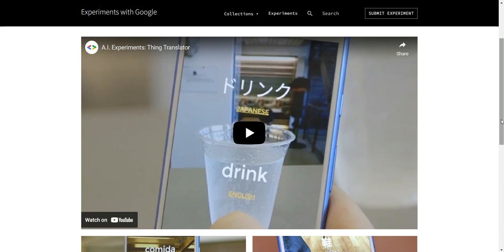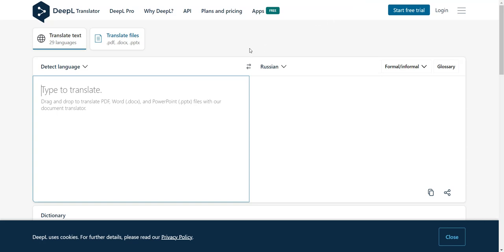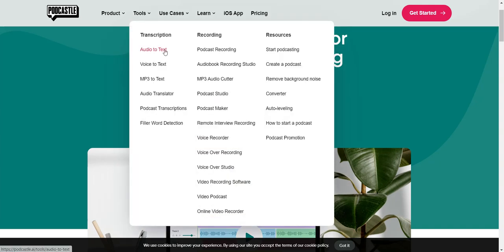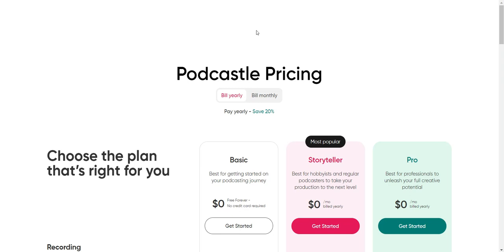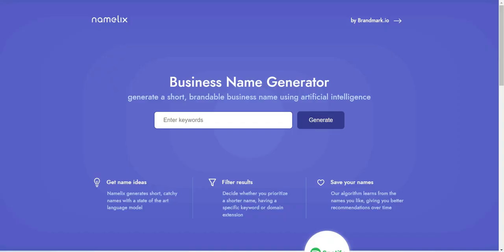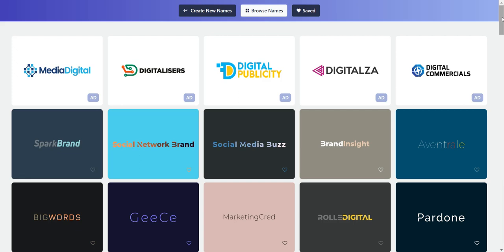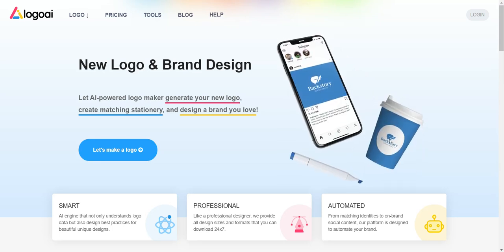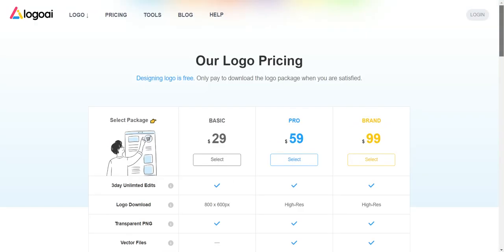5 Free Ai Tools That are Very Useful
It's a great time to live in! You can automate most of your routine tasks, and what's even better, for free. And I'm not just talking about websites. I'm talking about a variety of platforms that can help you grow your business, manage your team and so much more. In this video I will show you 5 tools that will save you a ton of time and make your life easier.

Discover the ultimate list of Free AI Tools that can supercharge your productivity and creativity!